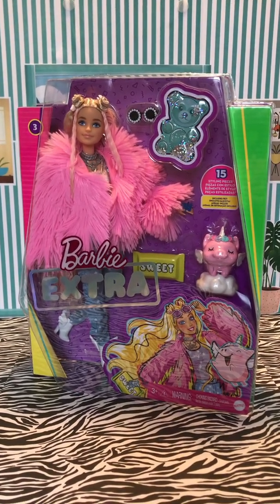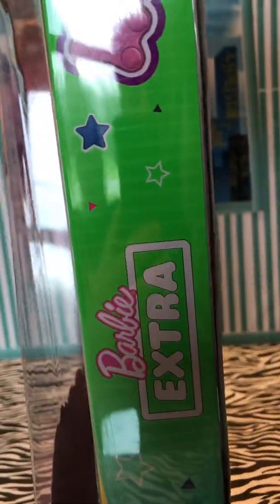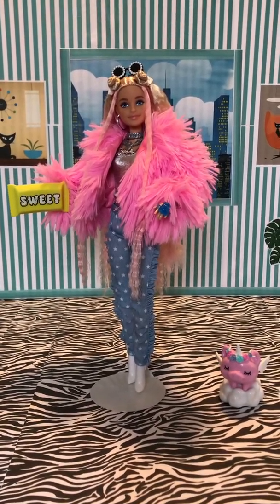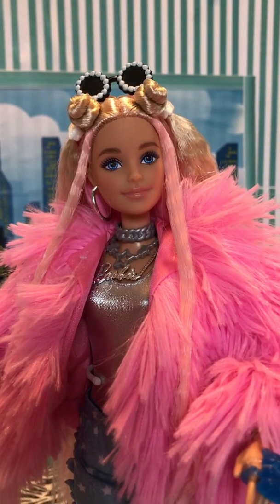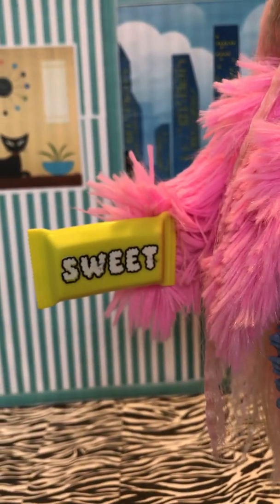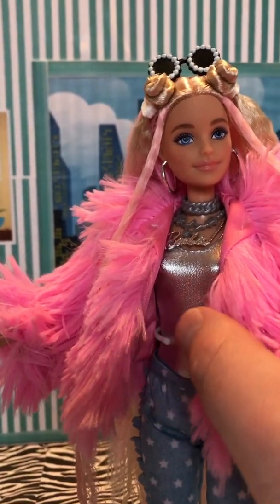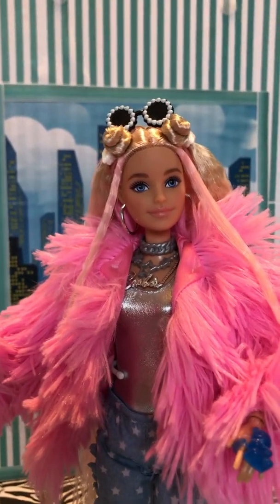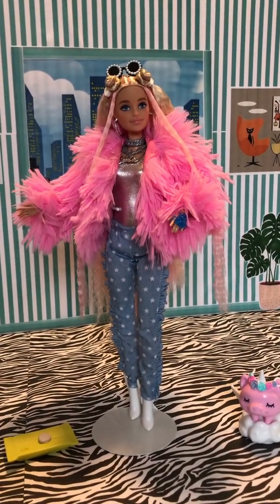Unboxing & Review of Barbie Extra Doll #3 For the Adult Collector!